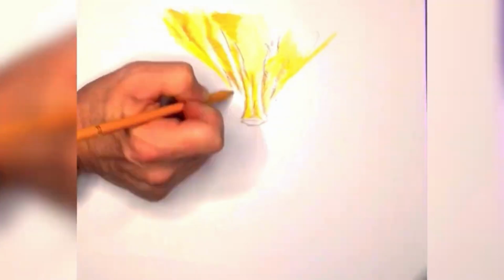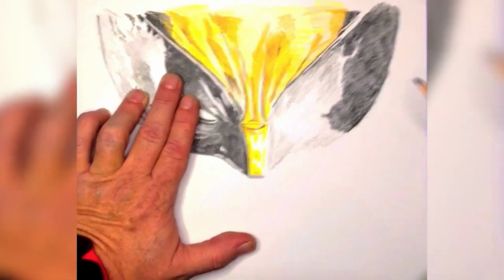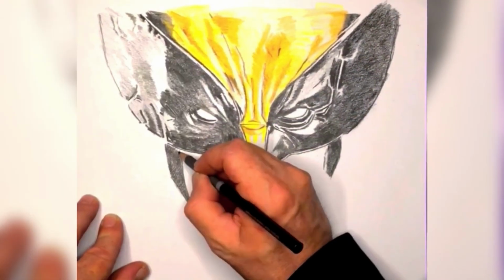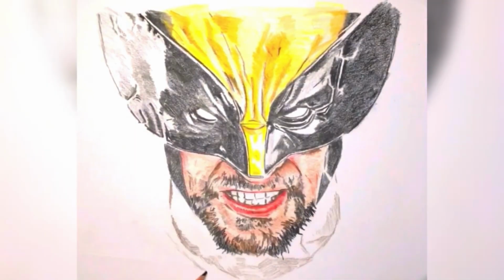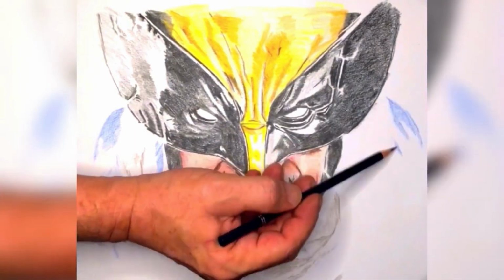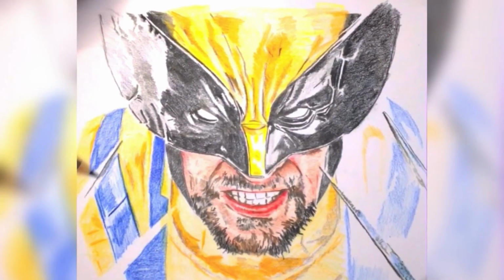🎨 How to Draw Wolverine with Color Pencils – Step by Step Tutorial! 🎨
Welcome to Zero the Painter! Today, we’re doing things Wolverine style! Join me as I create a dynamic and vibrant portrait of everyone’s favorite X-Men hero using color pencils. Perfect for beginners and Marvel fans, this tutorial is packed with tips and techniques to help you bring Wolverine to life. Let’s get started!

✨ Step-by-Step Process with Time Stamps:

⏱️ 0:00 - Introduction

Meet Zero the Painter and learn what we’re creating today!
⏱️ 0:15 - Step One: Start with the Mask

Begin with the top part of his mask. This will give us a foundation to build from.
⏱️ 0:30 - Step Two: Build the Sides of the Mask

Work on the left side and gradually move to the right, shaping the mask’s structure.
⏱️ 0:45 - Step Three: Define the Lower Face and Chin

Sketch in Wolverine’s iconic sideburns and lightly outline his teeth.
Shade the lips and teeth to add depth and realism.
⏱️ 1:00 - Step Four: Shade and Darken

Start shading and darkening the details to bring out the features of his face.
⏱️ 1:15 - Step Five: Sketch the Shoulders and Blades

Lightly sketch in his shoulders and blades, adding structure to the portrait.
⏱️ 1:30 - Step Six: Layer the Colors

I like to work in layers, gradually building up the colors.
Layer the blue and yellow tones to create depth and vibrancy.
⏱️ 1:45 - Step Seven: Final Touches

Shade and darken the shadows to add contrast and refine the details.
⏱️ 2:05 - Finished Wolverine Portrait

Admire the dynamic and vibrant portrait of everyone’s favorite X-Men hero.
💥 Bonus Fun:
I wanted this video to be more than just a drawing, so I had pencils implanted. Now I can pop them out just like Wolverine! 🦴✏️

🎥 Watch Now and Let’s Draw Wolverine Together! 🖌️✨ Channel your inner mutant and let’s create something amazing! 🦴💥

🎨 Welcome to Zero the Painter! 🎨
Hi, I’m Zero, an artist passionate about bringing creativity to life through drawing, painting, and art tutorials. Whether you’re a beginner or an experienced artist, my channel is your go-to place for step-by-step guides, tips, and inspiration to elevate your art skills and unleash your creativity.

✨ What You’ll Find Here:

🖌️ Step-by-Step Tutorials: Learn how to draw and paint everything from animals, iconic characters, and still life to landscapes and pop culture art.
🎨 Creative Techniques: Master shading, inking, blending, and more using tools like glass dip pens, color pencils, acrylic paints, and ink.
🌟 Art Challenges & Fun Projects: Join me as I tackle unique art projects, share behind-the-scenes insights, and take on creative challenges.
📚 Tips for Beginners: Easy-to-follow lessons to help you improve your skills, build confidence, and find your artistic voice.

📅 New Videos Weekly: Fresh, inspiring content to keep you motivated and creative.
🤝 Engaging Community: Share your art, ask questions, and connect with fellow creators in a supportive and encouraging environment.
🔓 Exclusive Content: Access to tutorials, challenges, and more to take your art to the next level.

📌 Whether you’re here to learn, relax, or just enjoy the creative process, Zero the Painter is your artistic escape.

🎥 Let’s make art magic together! 🖌️✨